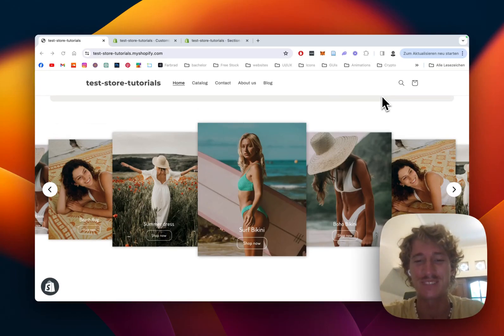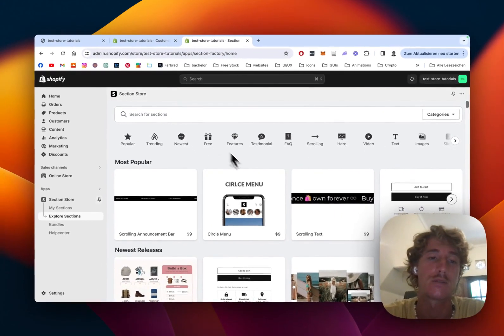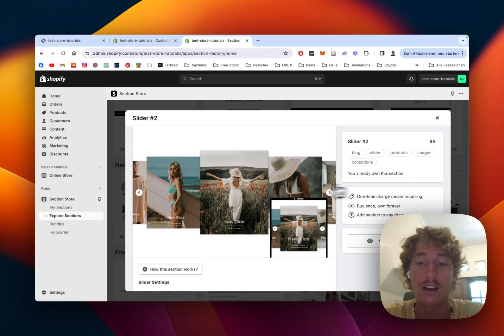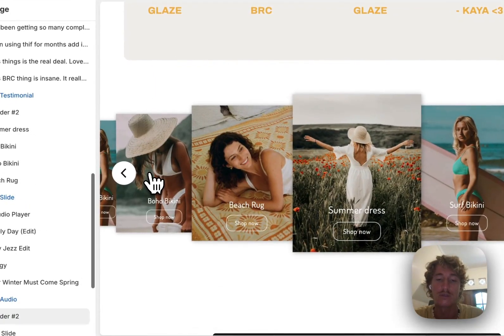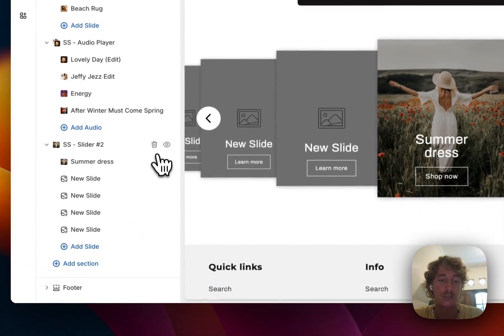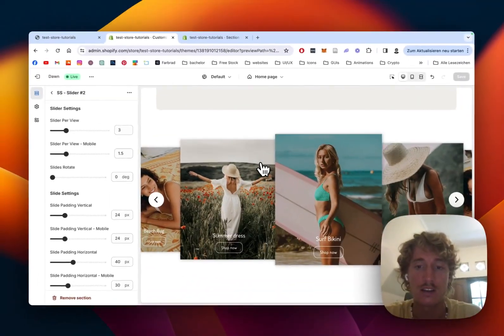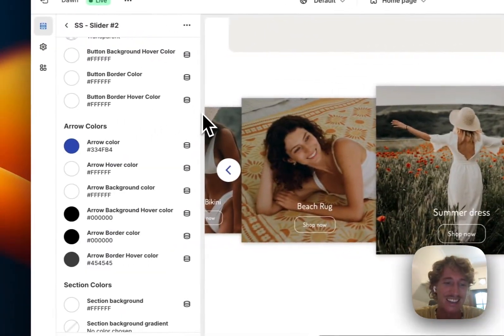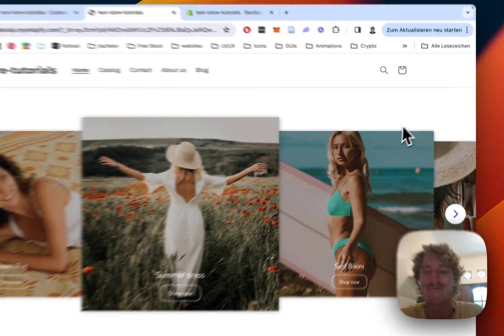The Ultimate Guide to Adding Image Slider to Shopify in 2025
Add thiis fully customizable Image Slideshow to your Shopify.